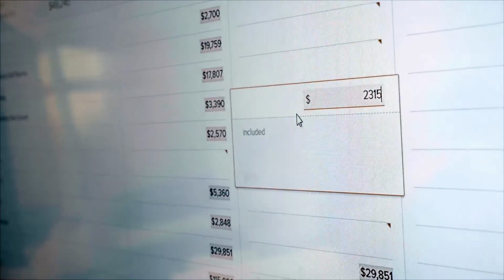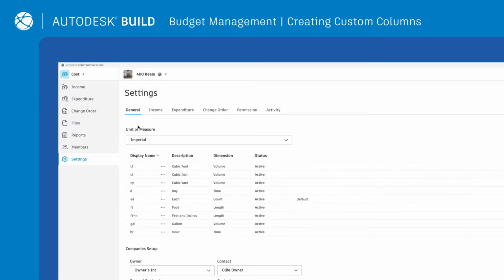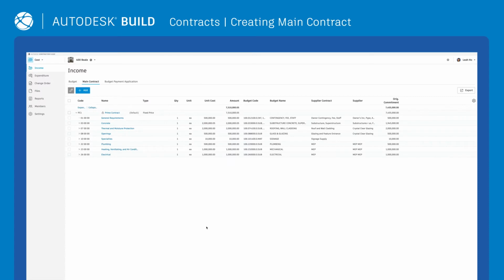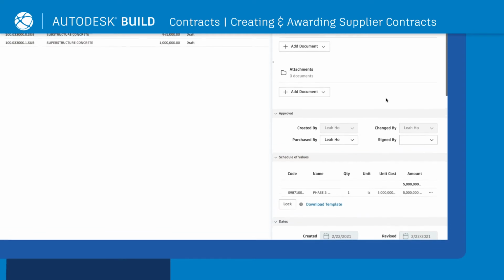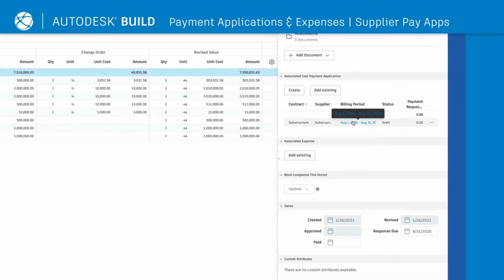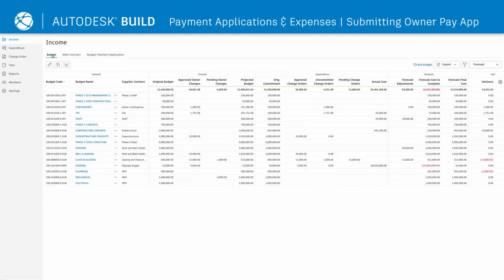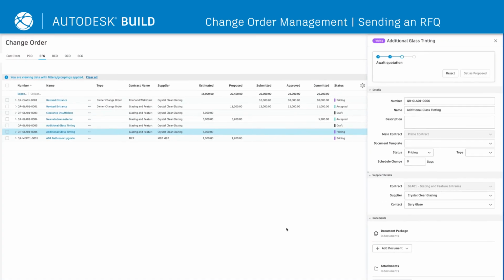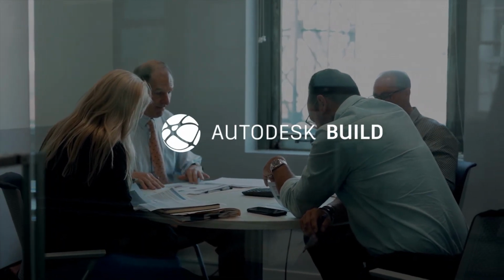5 BIM Construction cloud workflow demo cost management